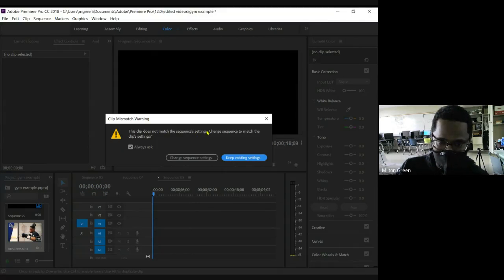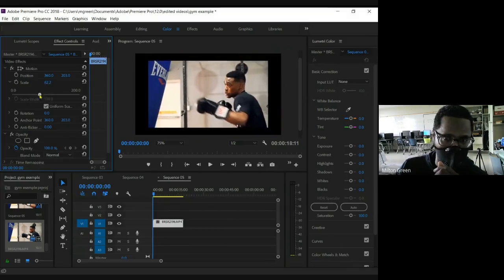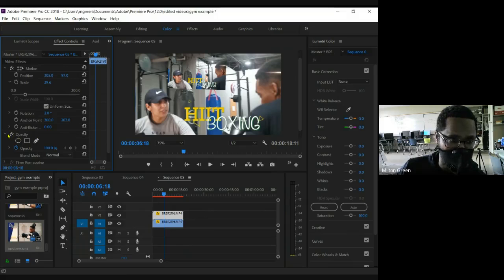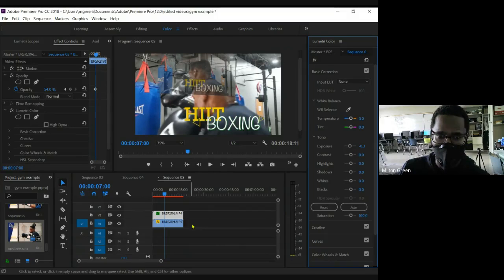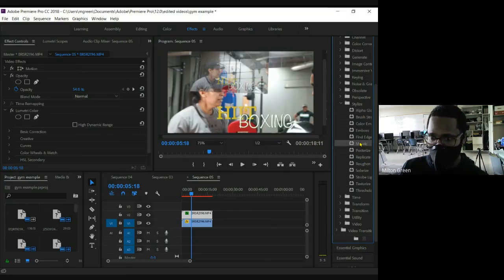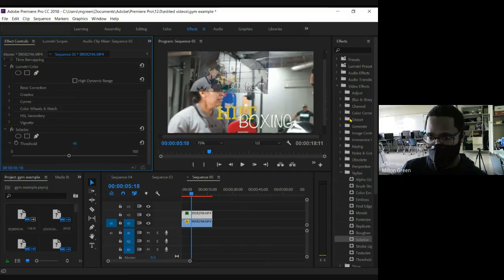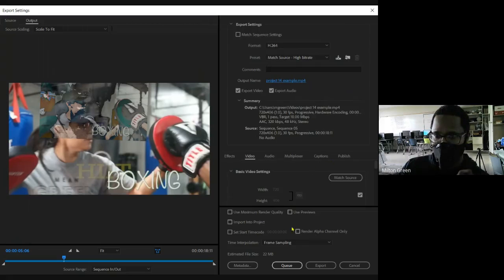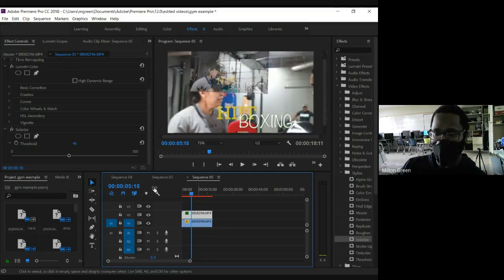Effects control on Adobe Premier and media code export.